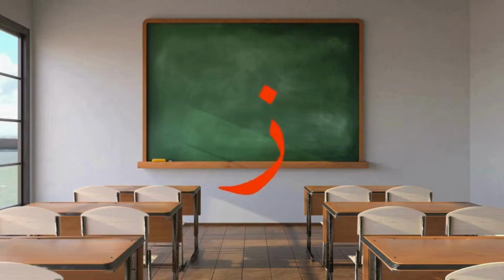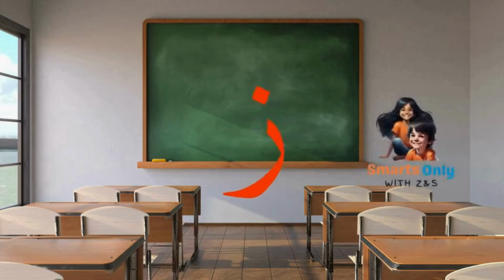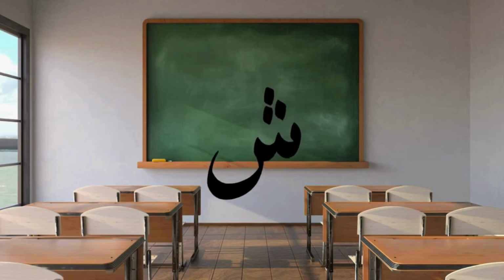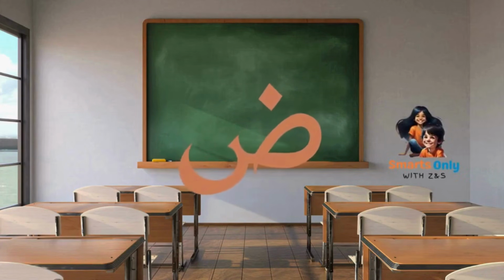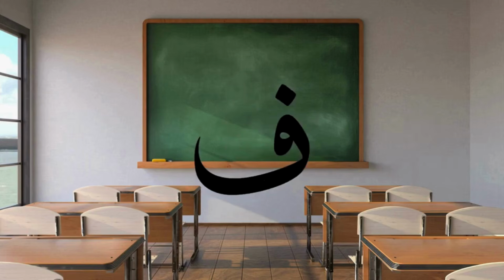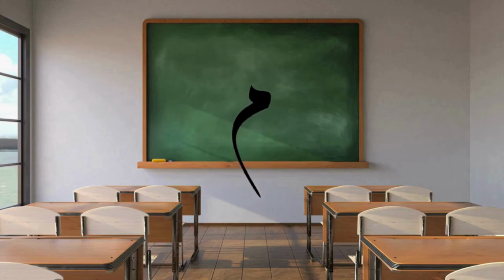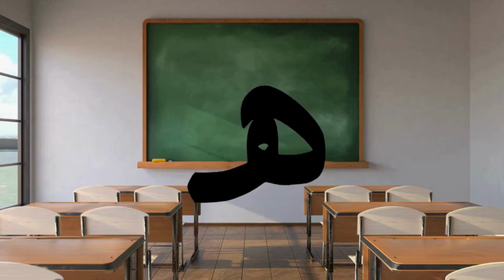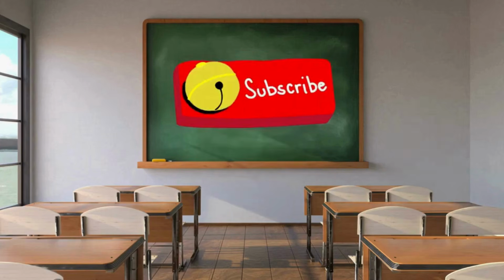Arabic Alphabet Numbers Homeschool Preschool Fun Singتعلم الحروف العربية والأرقام للأطفال بطريقة Ep5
Learn ARABIC ALPHABATES NUMBERS For Homeschool Preschool Kids [Fun Way] Sing Along
Arabic Alphabet, Arabic Numbers

daycare,classroom songs,fun for kids
Join us for a fun Arabic alphabet song adventure where kids can learn the arabic alphabet and numbers in an engaging way! This educational video makes learning arabic for kids enjoyable with catchy tunes and vibrant animation. It's the perfect arabic song for young learners!